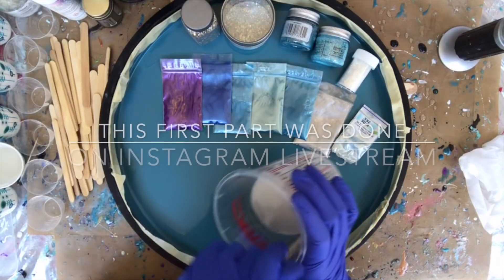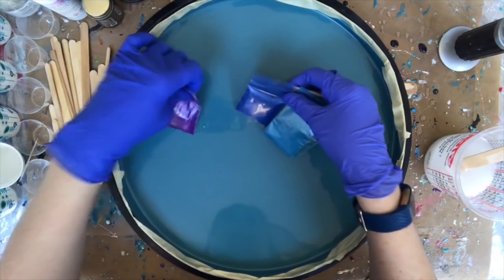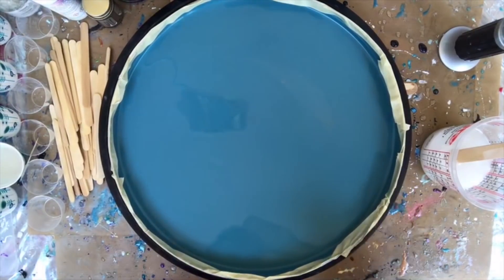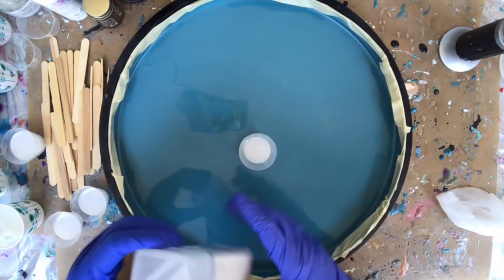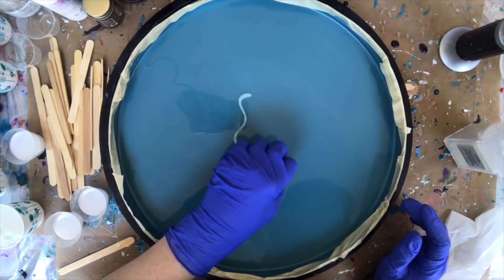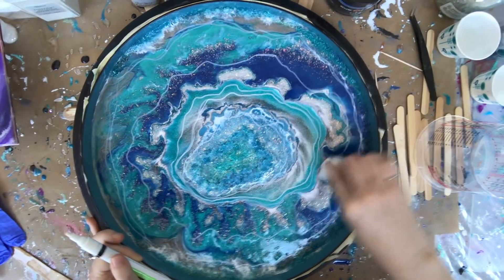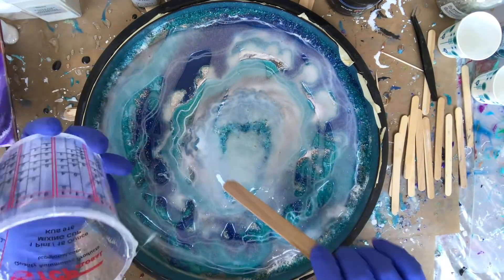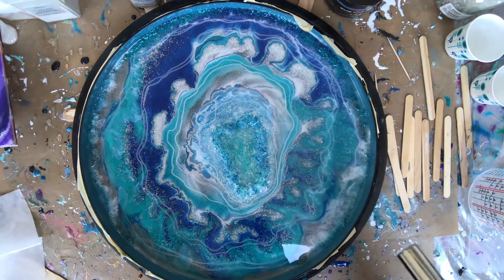The Making Of A Resin Serving Tray!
Hi Everyone,  Here is the video I promised of the resin serving tray that was started during my Instagram Livestream and finished behind the scenes!  This tray took three layers of resin, starting with Art Resin and moving on to a counter top epoxy for durability and functional art!
As usual, I went a bit crazy with the crystals and sparkle!

It doesn't cost you anything extra, but helps me keep creating content for you ;)

You are so appreciated!

Become A Collector or Take  A Class!